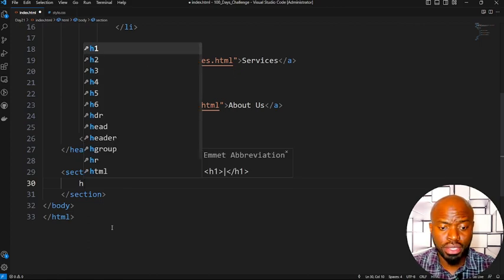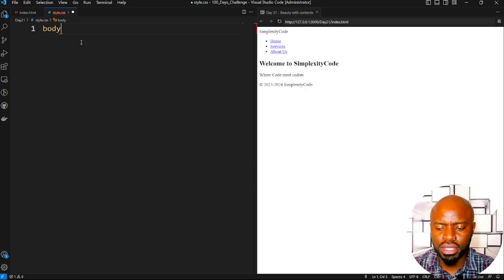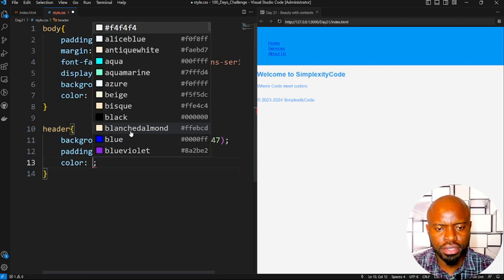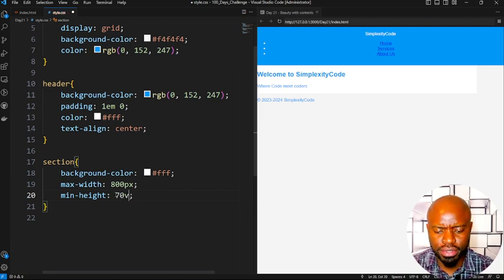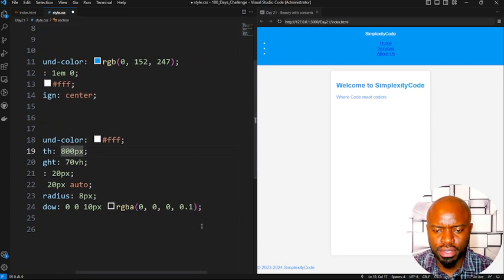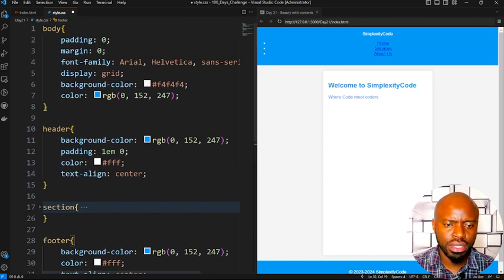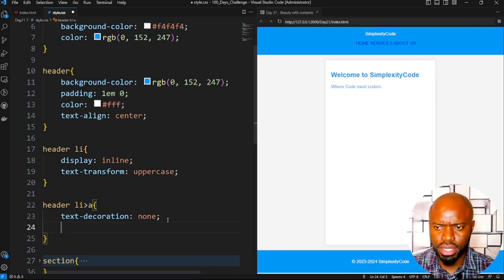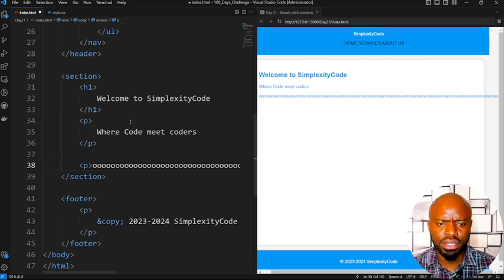21th day of the 100 Days of Front-end Challenge: Create a Stylish Website with Simple Navigation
Welcome to this step-by-step day 21 of the 100-day challenge of web development. where we'll guide you through creating a stylish and modern website. Learn how to design a simple navigation bar using HTML and CSS, add an appealing background, and enhance your layout with unordered lists and list items. Whether you're a beginner or looking to level up your web design skills, this tutorial has got you covered.

⭐ Topics Covered:

Building a clean and effective navigation bar
Styling with CSS to achieve a professional look
Incorporating background images for visual appeal
Creating organized and stylish lists with ul and li elements
🚀 Ready to elevate your web design game? Follow along and let's create a website with key looks that will impress!